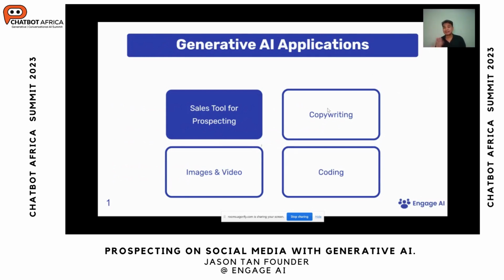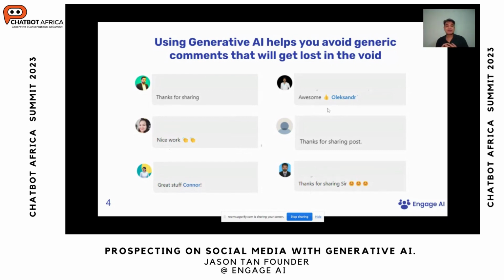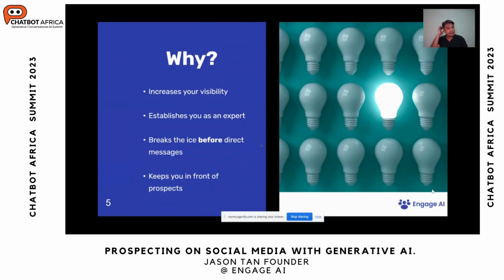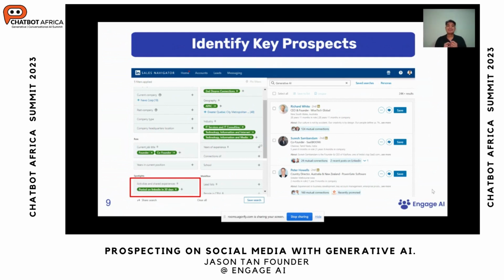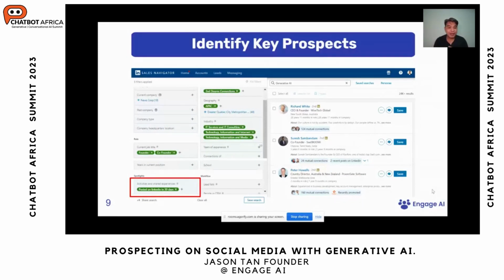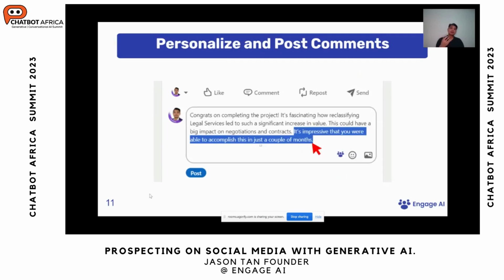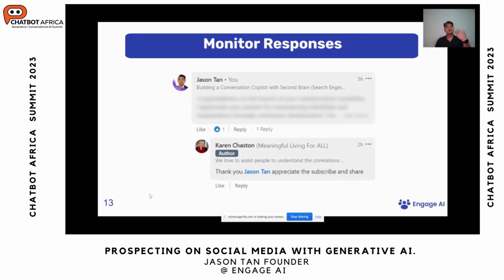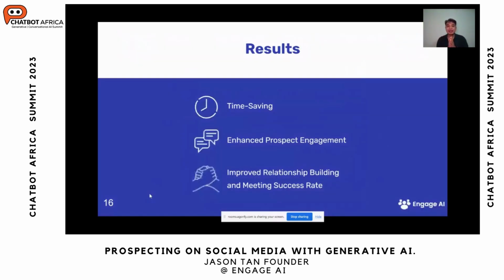PROSPECTING ON SOCIAL MEDIA WITH GENERATIVE AI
In this session, Jason will explore the evolving landscape of prospecting on social media and how Generative AI is driving a revolutionary shift in prospecting strategies. Join Jason as he dives into the transformative power of Generative AI and its ability to create unique and compelling content at scale, revolutionizing lead generation and prospect engagement.

Jason will discuss:

- Commenting as a strategy to foster authentic conversations with potential prospects

- Striking the perfect balance between automation and personalization

- Valuable real-world applications and success stories